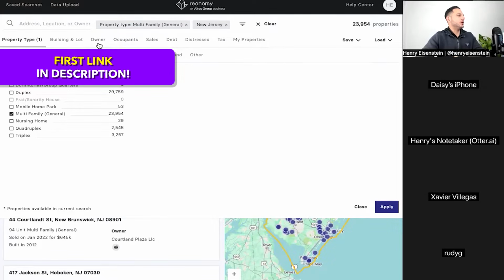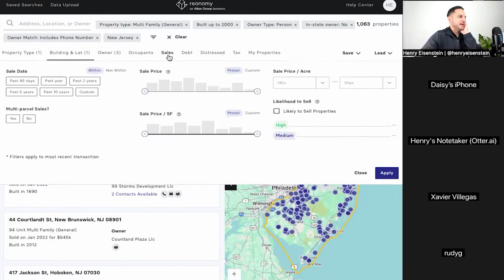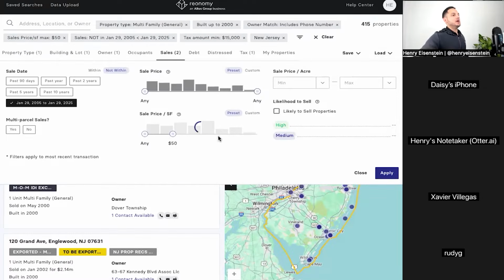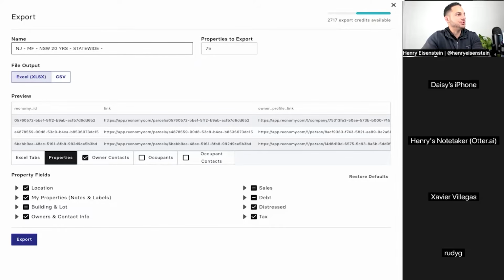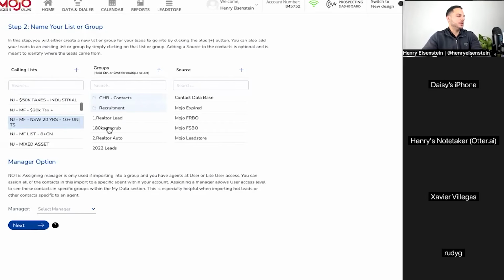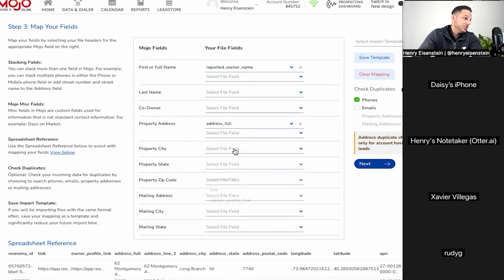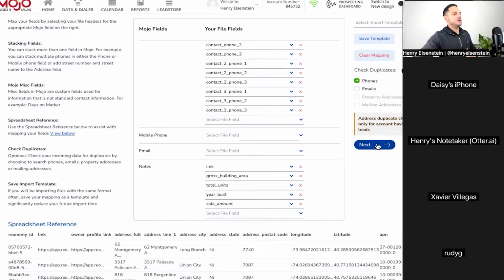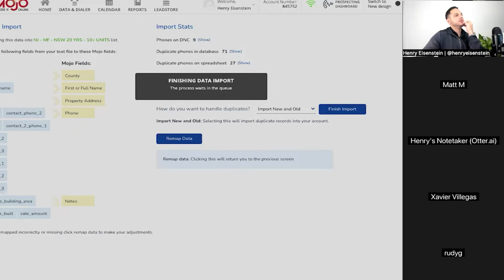🏢 How to Find & Prospect Commercial Real Estate Properties using Reonomy